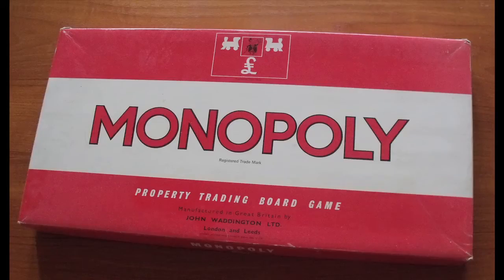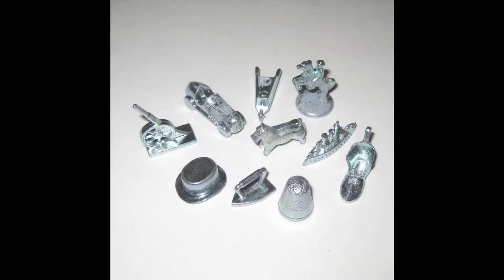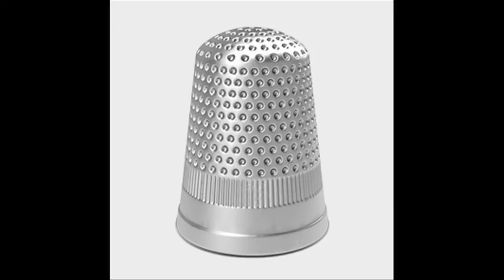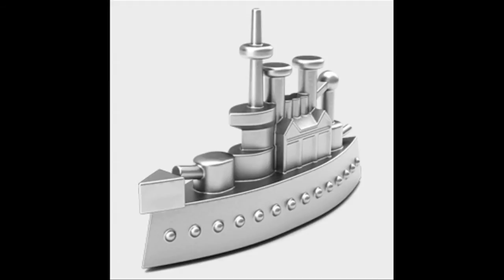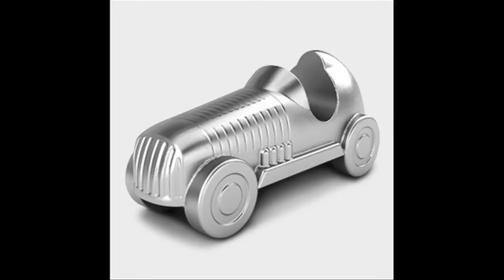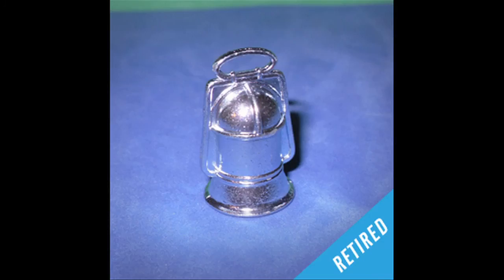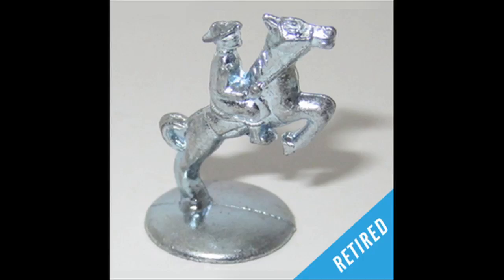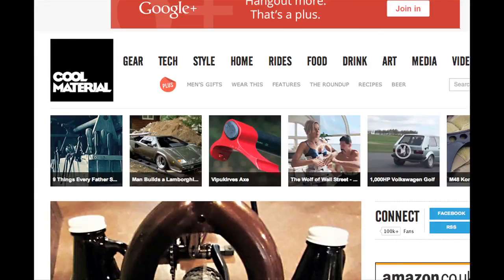The Story Behind The Monopoly Pieces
Monopoly - The Scottie Dog, The Battleship and The Top Hat one of the worlds most famous board games from cool material.com the story of the token pieces we play with.